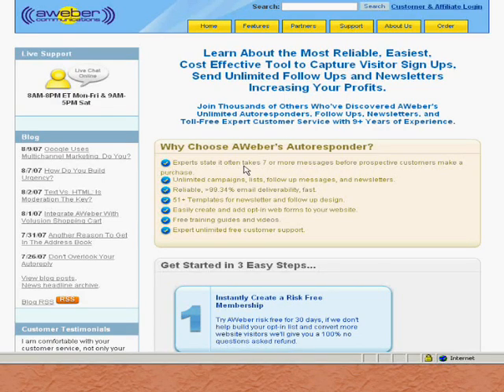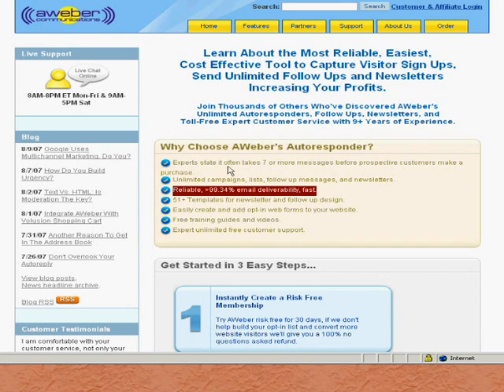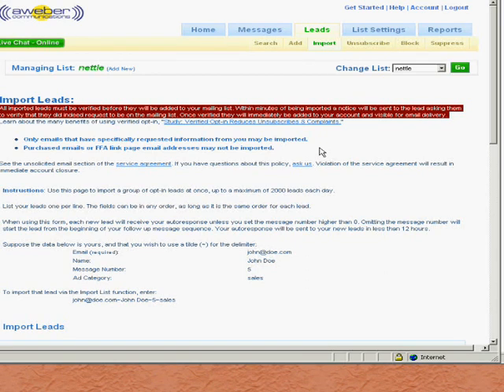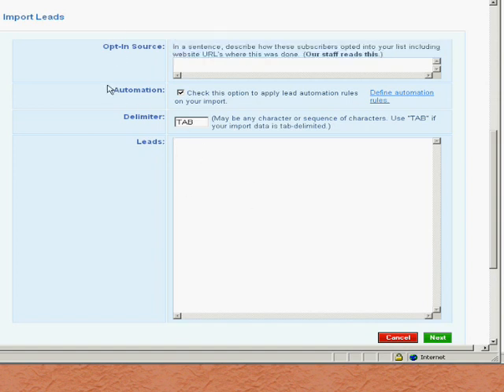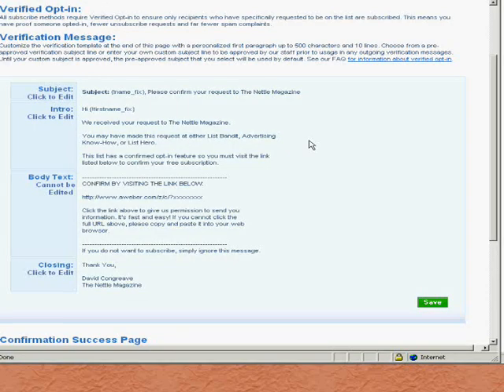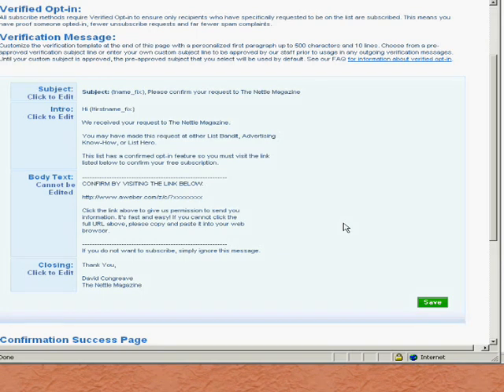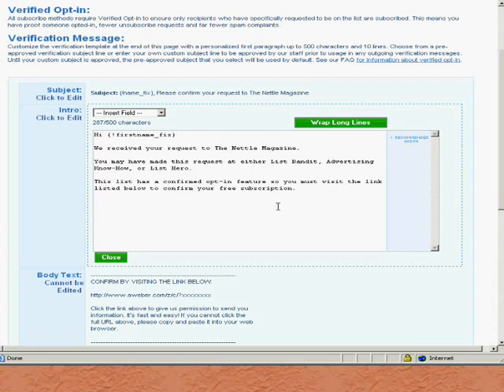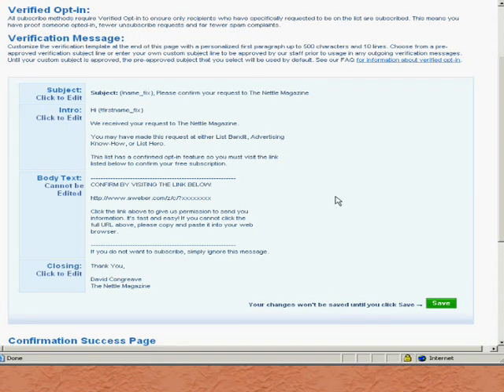Transfering List to Aweber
Transfering a list to Aweber - And how not do it.